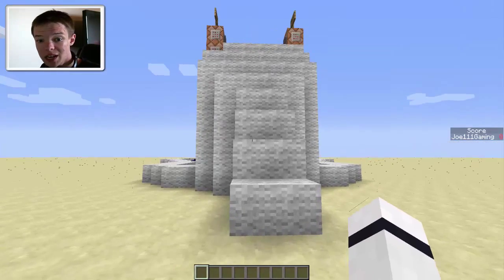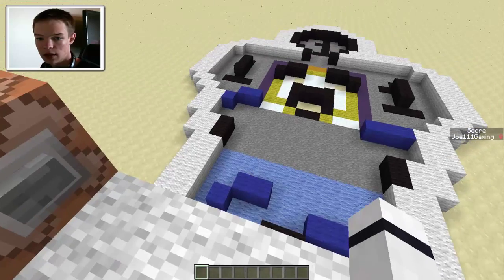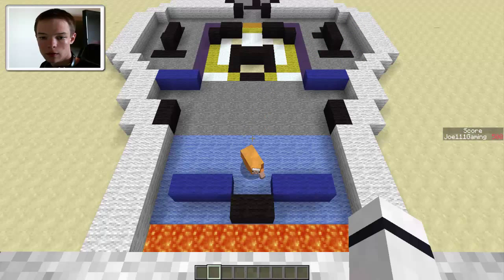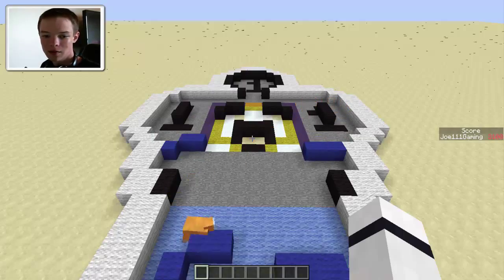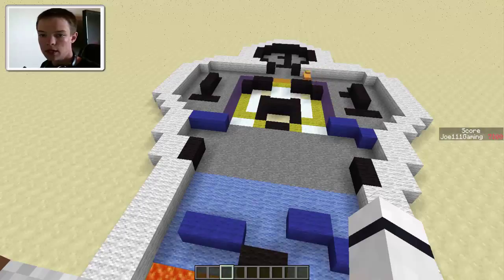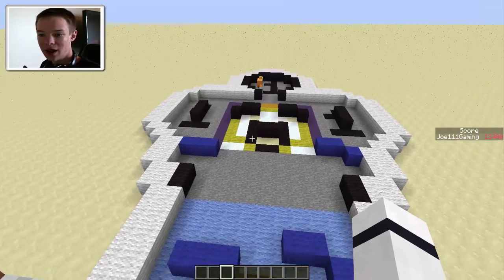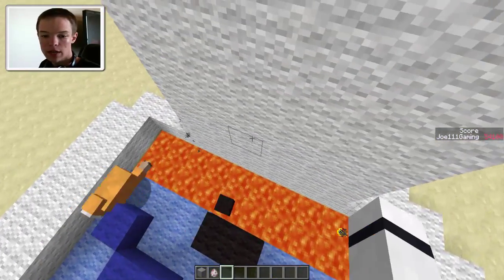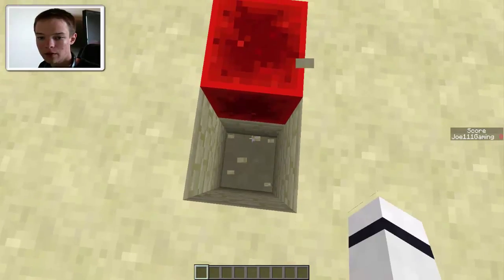MINECRAFT Pinball Minigame by Sethbling!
Intro:

Artist Name: SKIFONIX